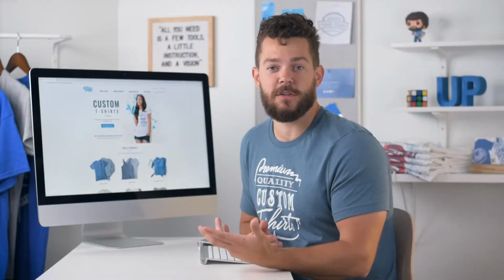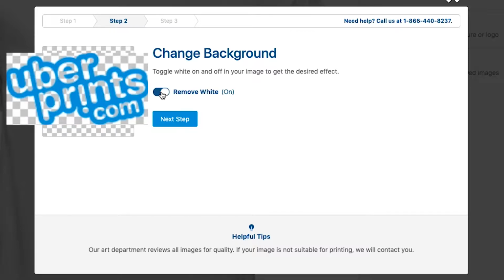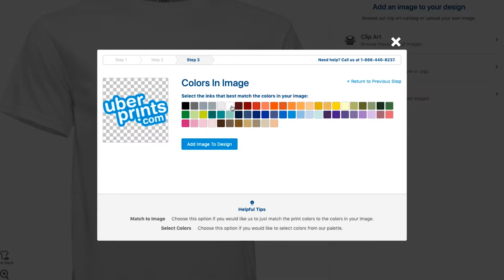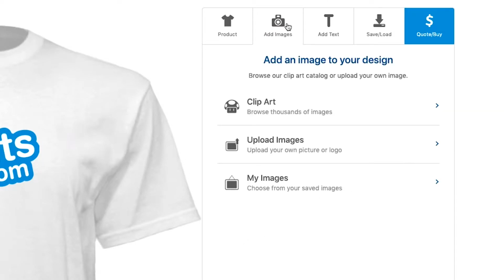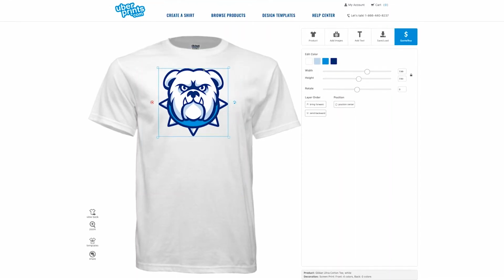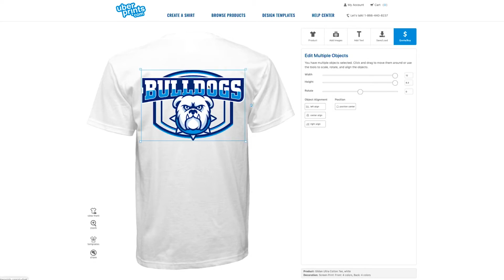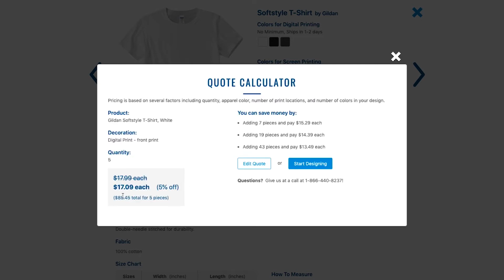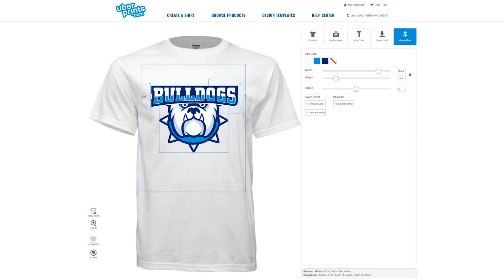Adding & Customizing Images - 101 Video Series | UberPrints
We show you how you can upload your own image or use something from our extensive clip art catalog to make your t-shirt design.

If you have a company logo or a design you've already created yourself, we show you how to upload an image from your computer and use our online Design Studio to have it printed on any apparel product from our catalog. You'll also see how you can design in real-time using anything from our clip art catalog. Keep watching until the end to catch some tips on designing your t-shirt using images.

UberPrints is the online platform that makes designing and ordering your own printed apparel easier than ever. Whether you're a business looking for a professional statement, a team looking for something to rally around, or just someone who wants to customize what they wear, you can create and order what you need with our online Design Studio.